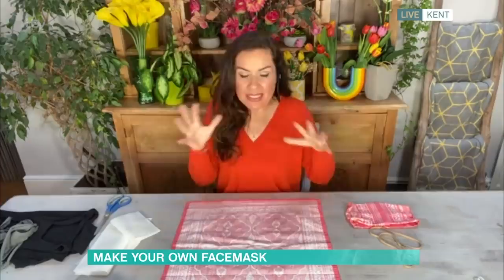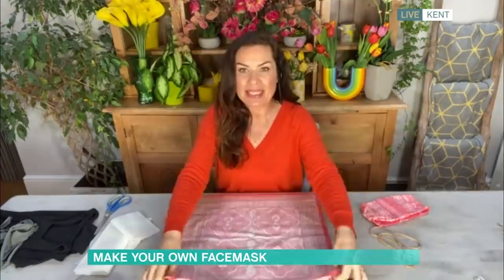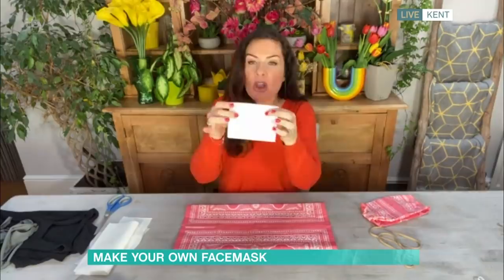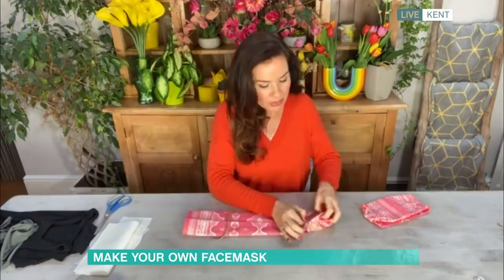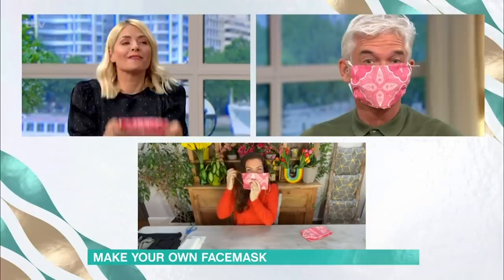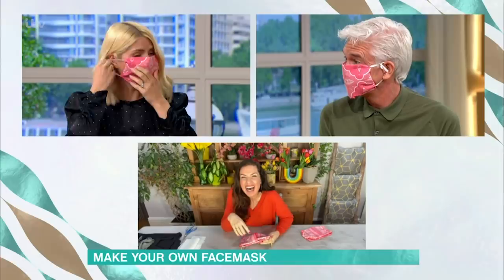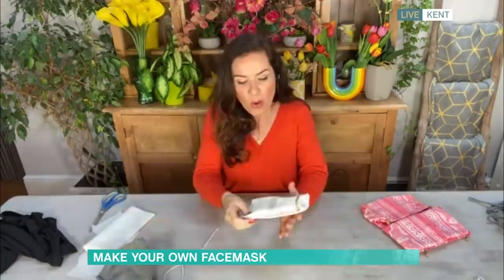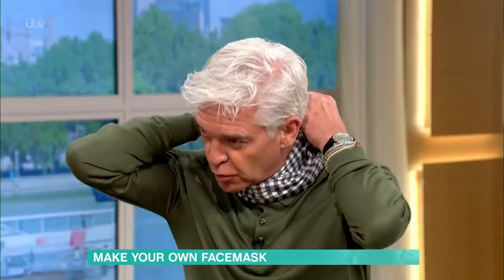How To Make Your Own Facemask Using Everyday Items | This Morning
As the country begins to think about life after lockdown, how will our daily lives be affected, and will wearing facemasks become the new normal? As the PPE shortage continues, we’re joined by our Home Genie Georgina Burnett as she reveals the easy ways you can craft your own facemask using everyday items found at home.